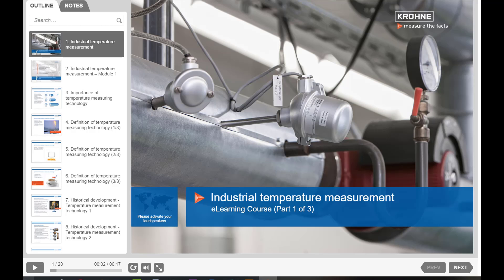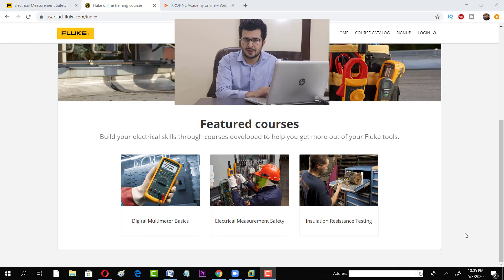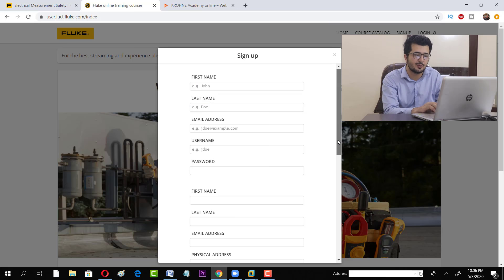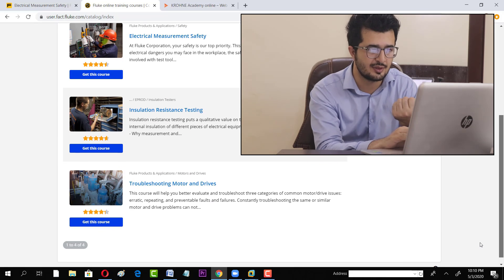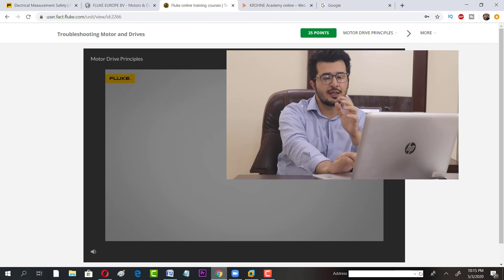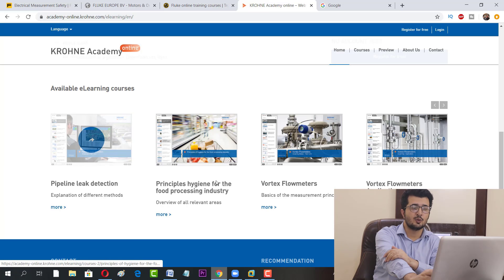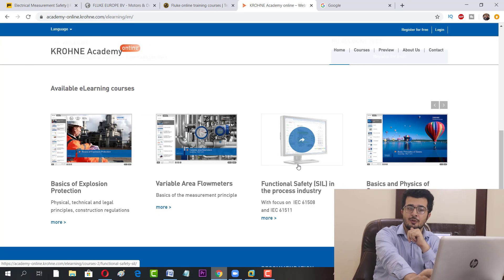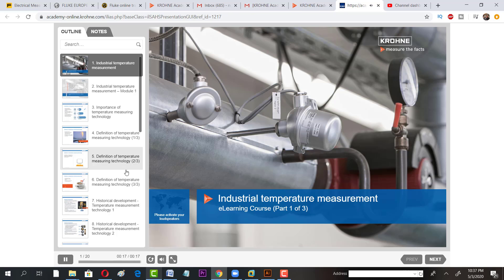Free Instrumentation Courses - FLUKE